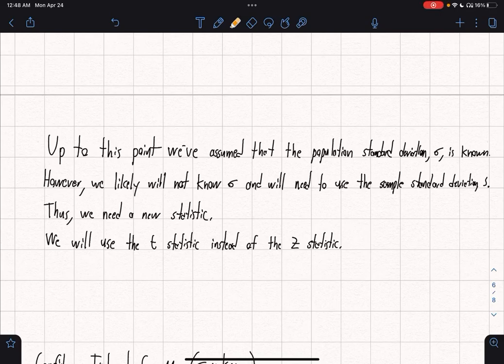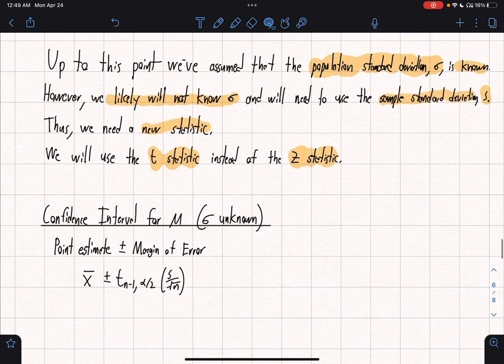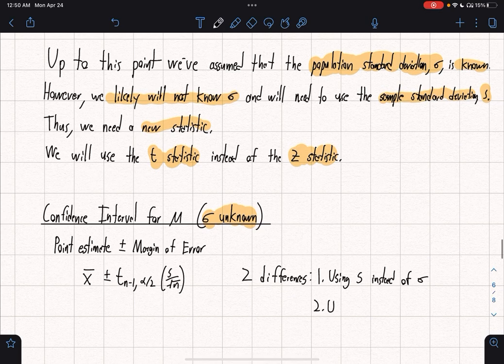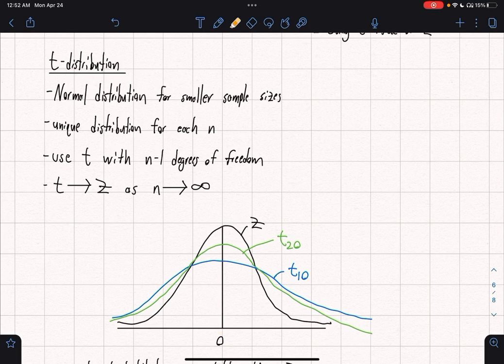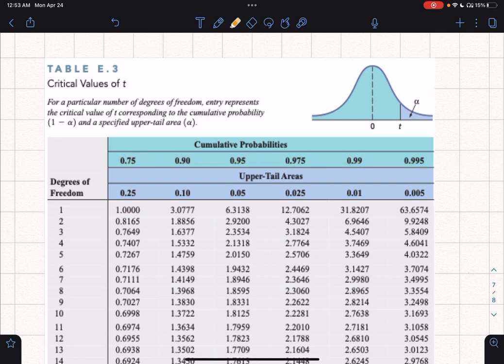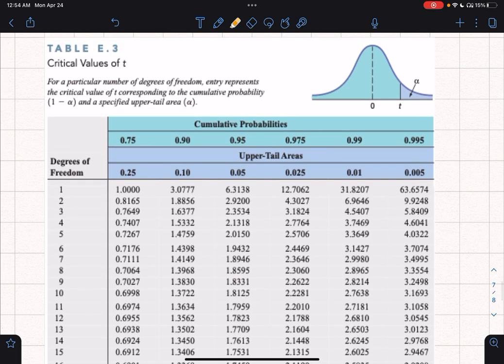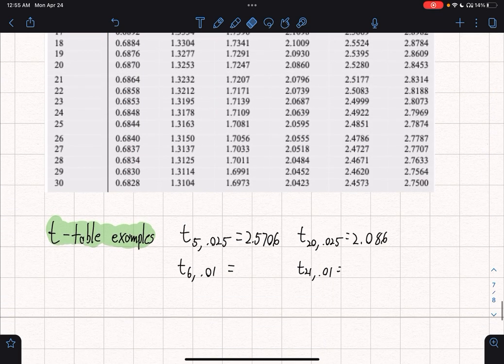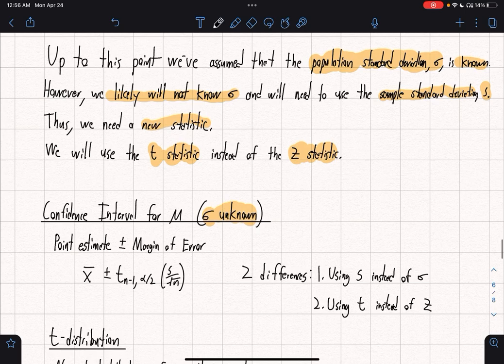Chapter 8 Video 3